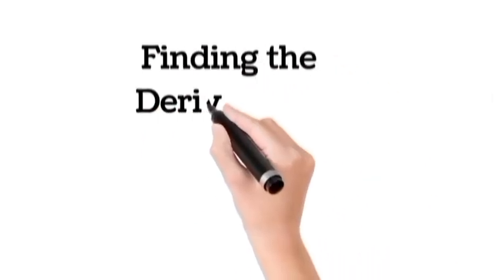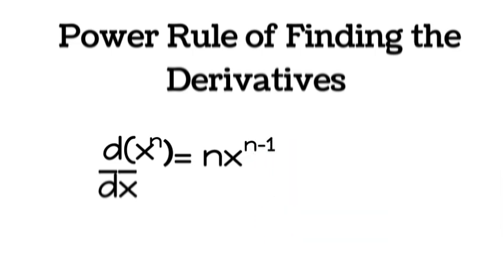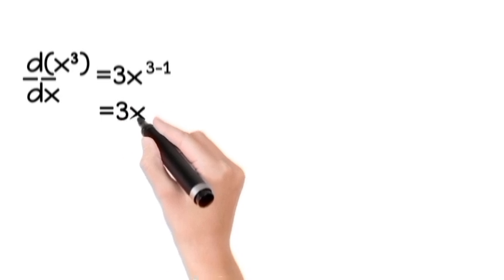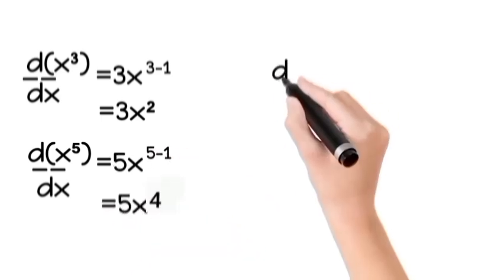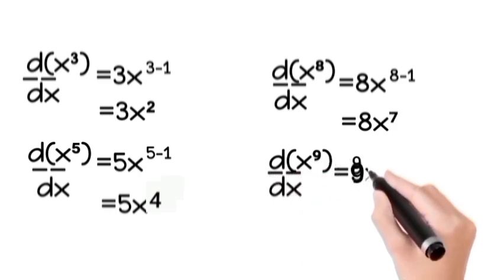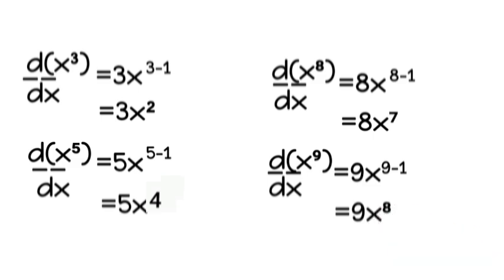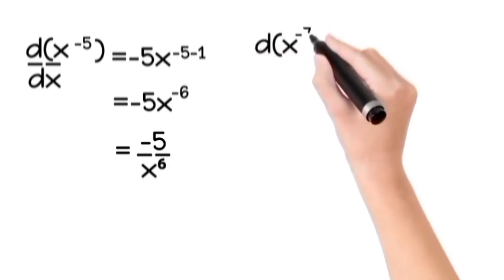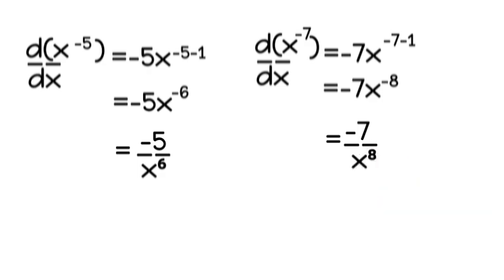Finding the Derivatives Using Power Rule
This is video discusses the derivatives using power rule . This is fit for beginners